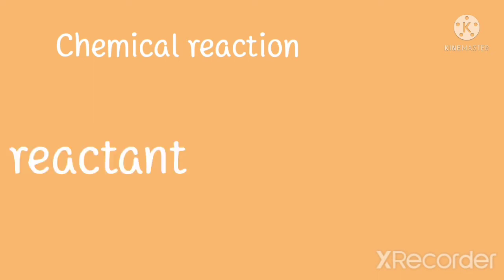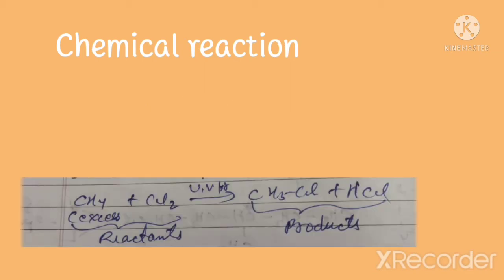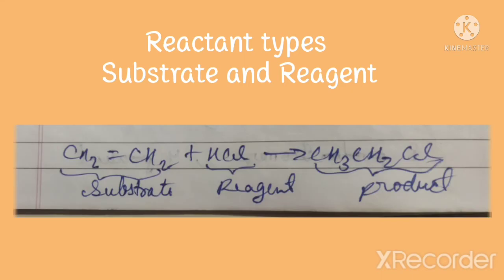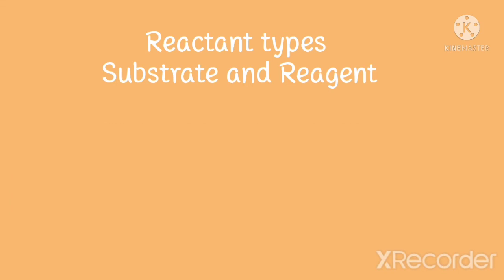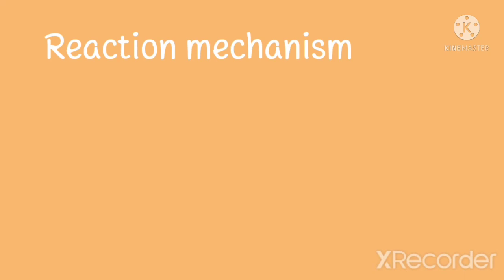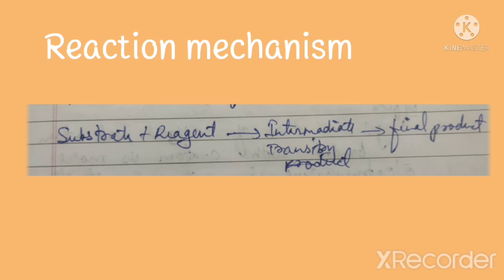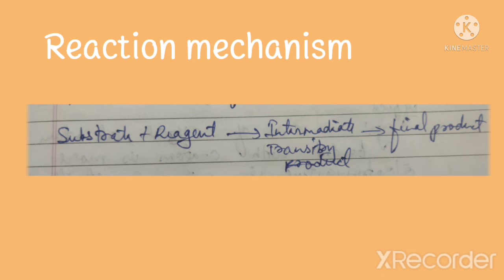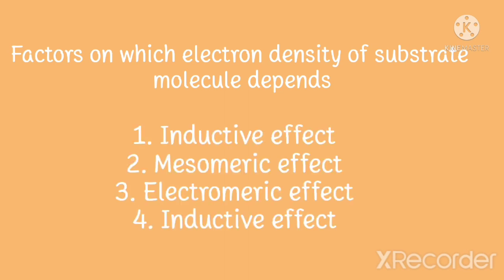Reaction mechanism (Basics)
Organic chemistry
reaction mechanism
reactant
product
reagent